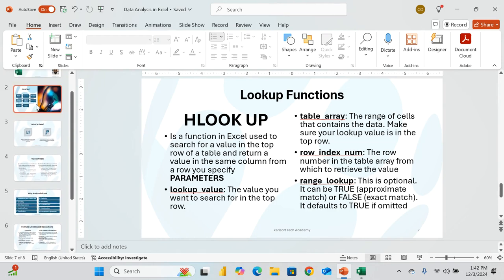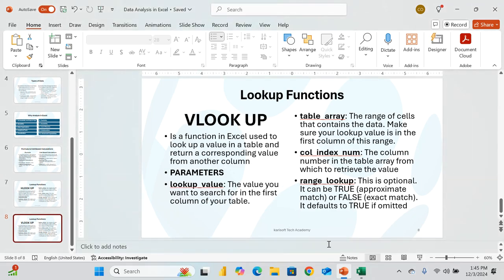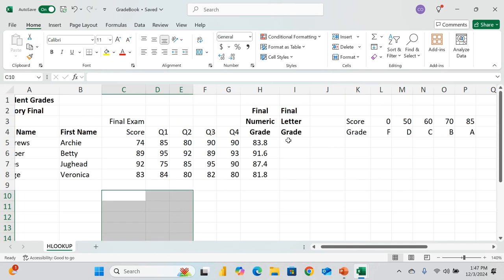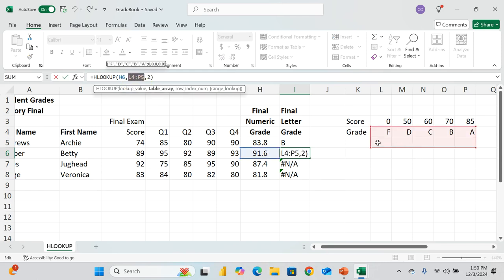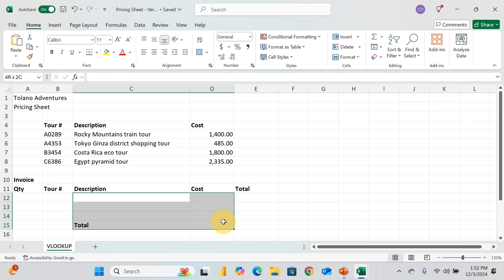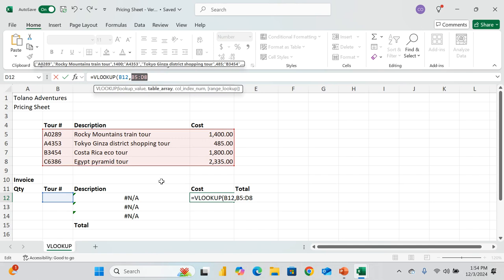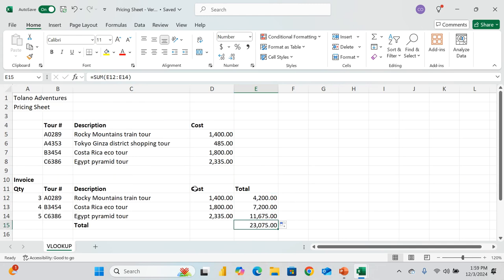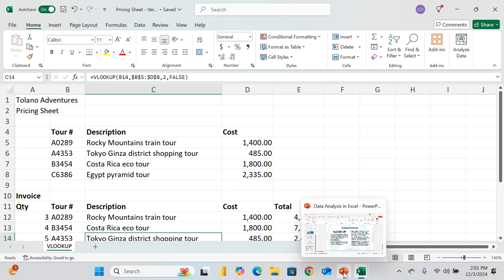Part 3: Data Analysis with Excel - Lookup Functions